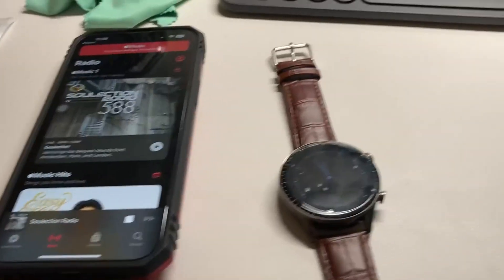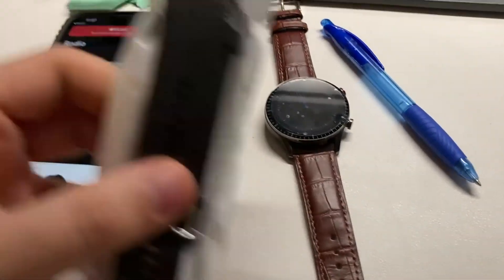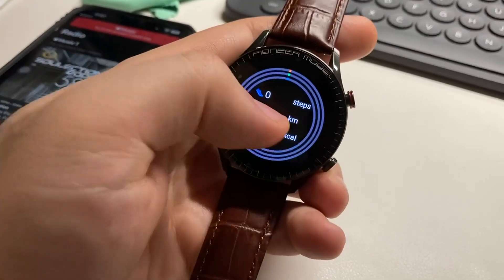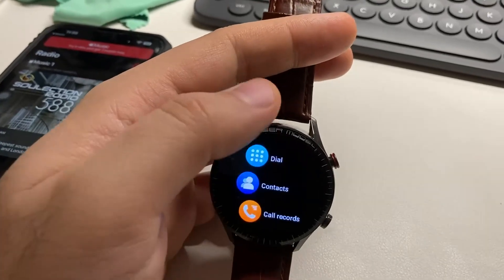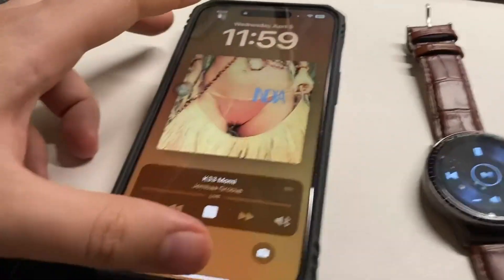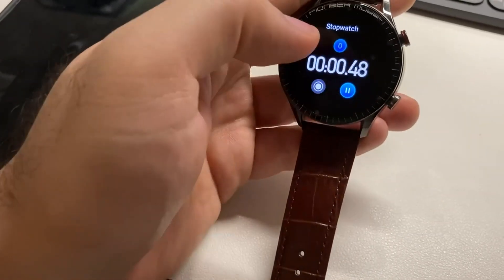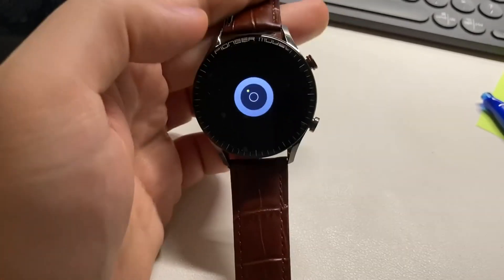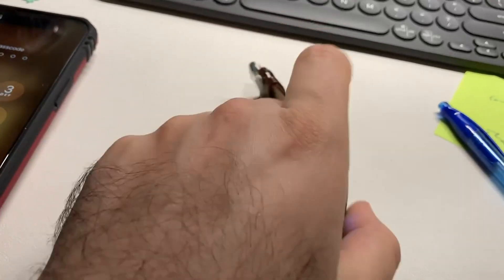HOAIYO Smartwatch for Men Answer Make Call Review, Good and bad points